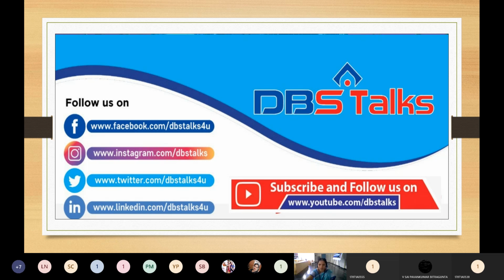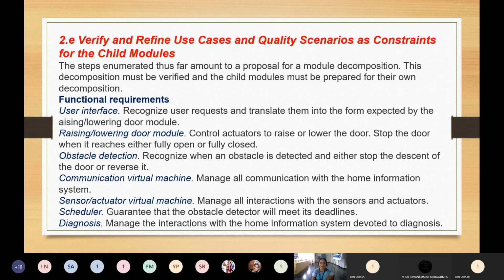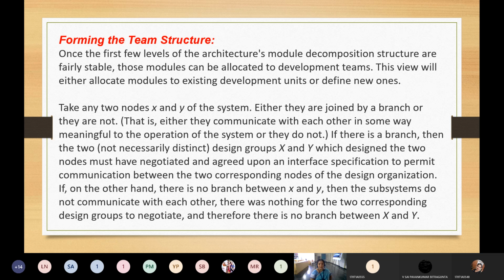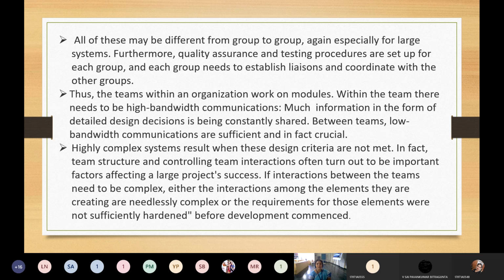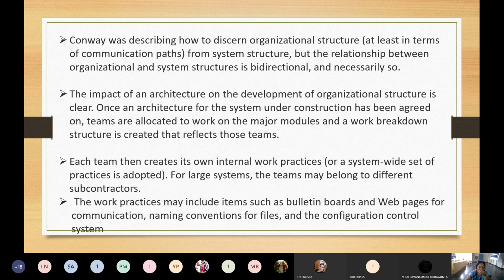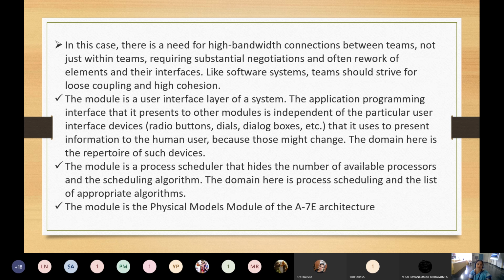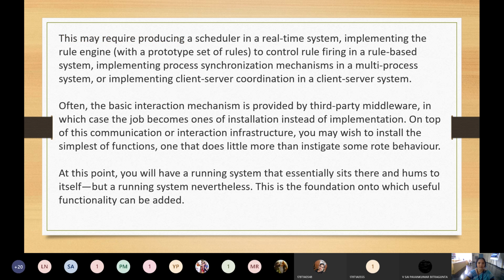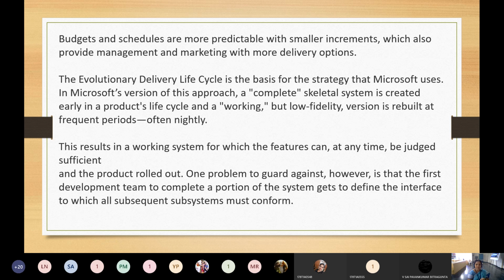Team Structure and Skeleton System | Software Architecture | Computer Science Engineering | DBS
Team Structure and Skeletal System! ADD is an approach to defining a software architecture that bases the decomposition process on the quality attributes the software has to fulfill.
In this video we discussed about explanation of ADD steps,forming the team structure and skeletal system.

SUBJECT: SOFTWARE ARCHITECTURE
BRANCH: CSE
YEAR: IV YEAR-1st SEM
UNIT-2: DESIGNING  THE ARCHITECTURE WITH STYLES
TOPIC NAME: TEAM STRUCTURE AND SKELETAL SYSTEM